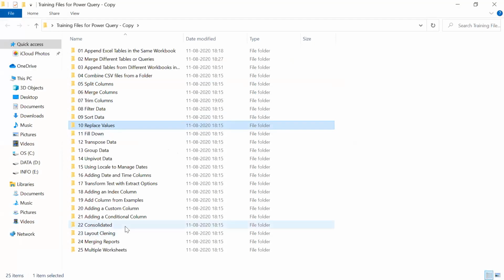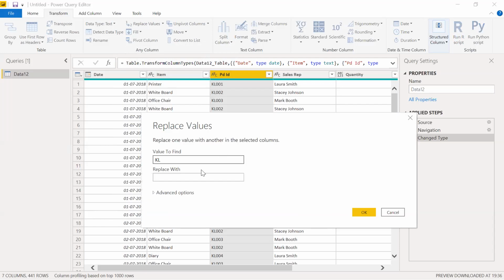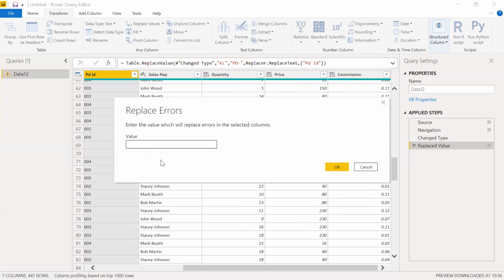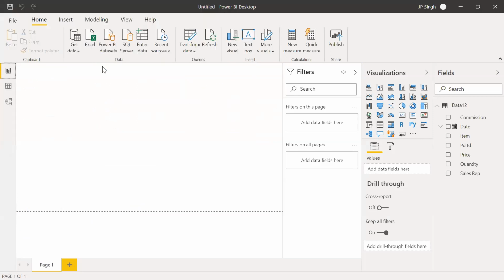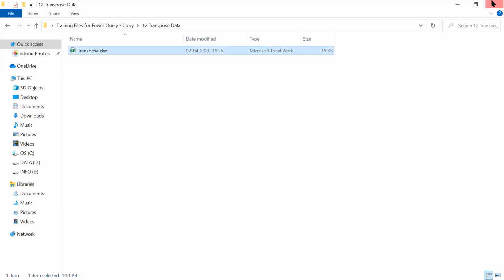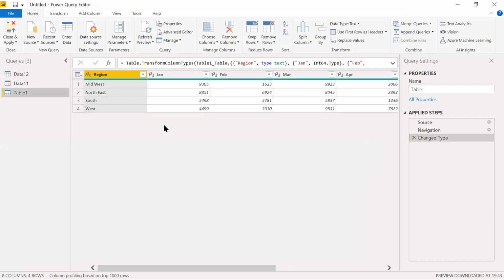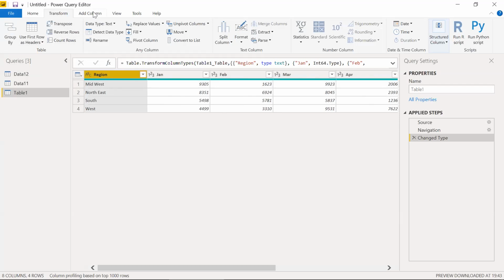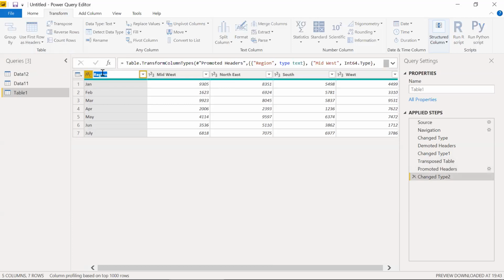Power BI - Power Query - Replace Transpose | Free Tutorial for Beginners | Power BI Course 2023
Learn how to use Microsoft Power BI in just some time. Power BI is a powerful business analytics tool that allows you to visualize and analyze data from a variety of sources. By the end of this tutorial , you will have a solid understanding of how to use Power BI and able to create your own reports with ease.